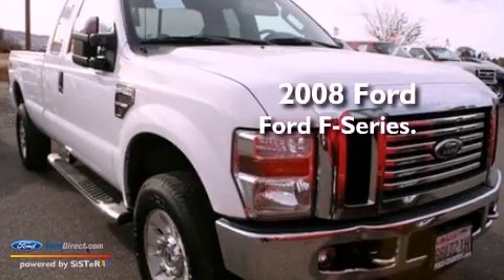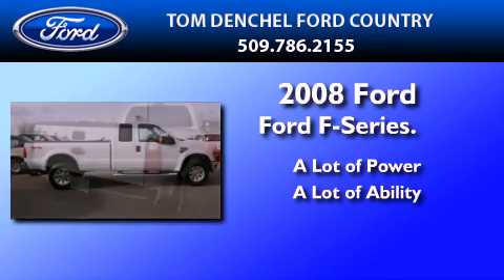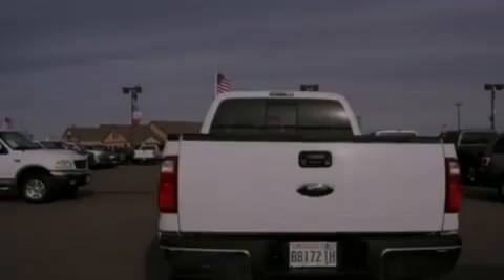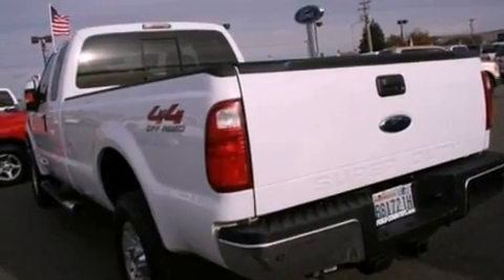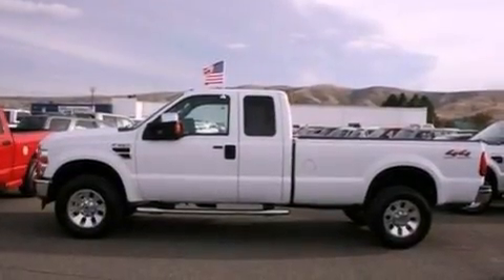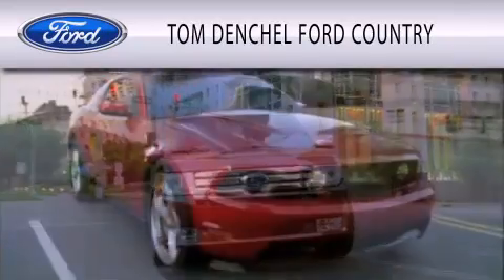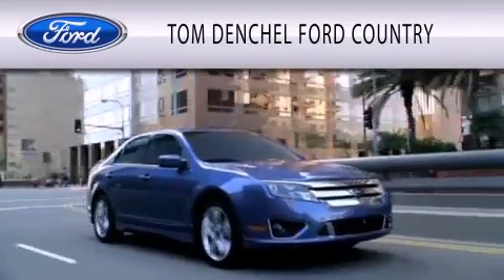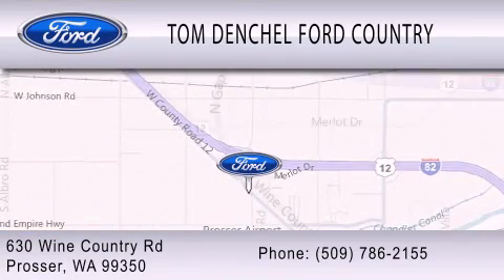2008 FORD F-350 WA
Year : 2008

 Make : FORD

 Model : F-350

 Exterior : WHITE

 Miles : 107,443

 Interior : GOLD

 630 Wine Country Rd

  , WA 99350